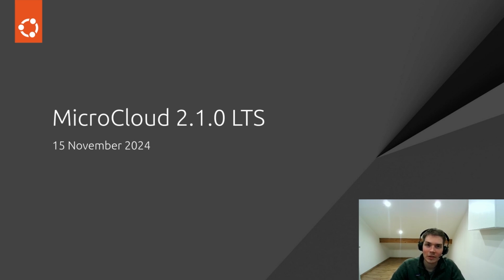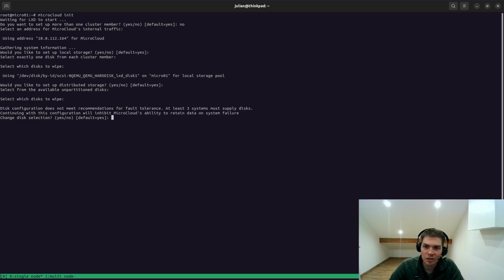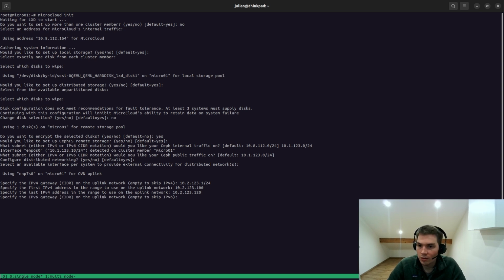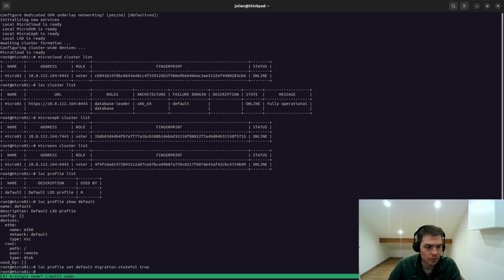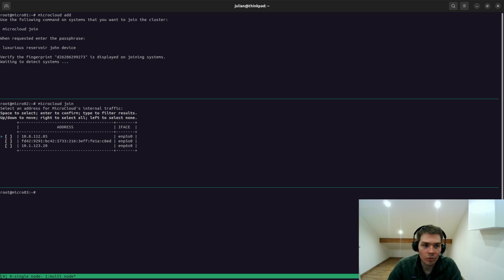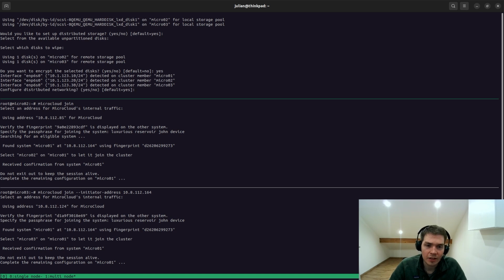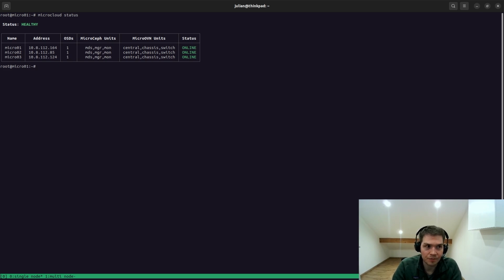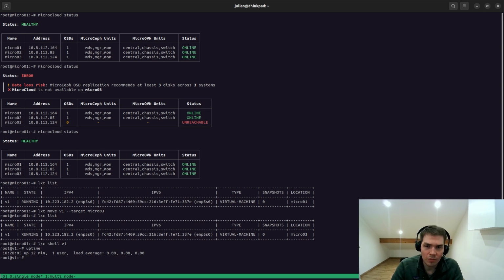MicroCloud LTS Demo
‎ Canonical MicroCloud’s 2.1.0 LTS release features support for single-node deployments, improved security posture, and more flexibility during the initialization process.

In this video we guide you through the new process, starting with deploying a MicroCloud on a single node, and then expanding with two additional members for a highly available cluster. Follow along and try it yourself.

Chapters

00:00 Introduction
00:51 Deploying a single-node MicroCloud
09:00 Validating the deployment
12:51 Scaling MicroCloud
20:50 MicroCloud status